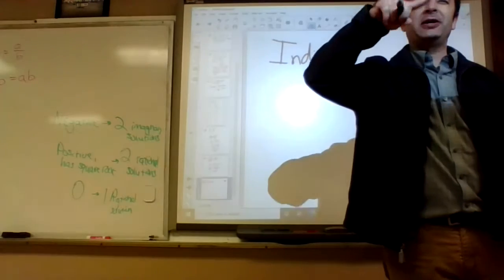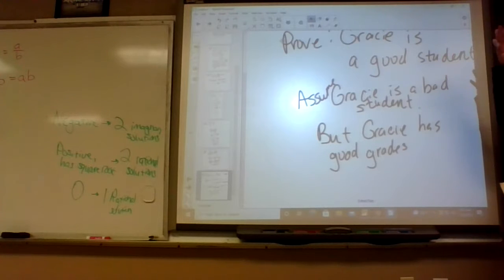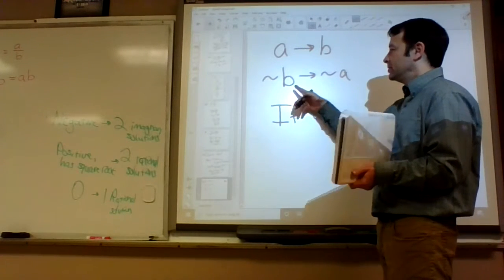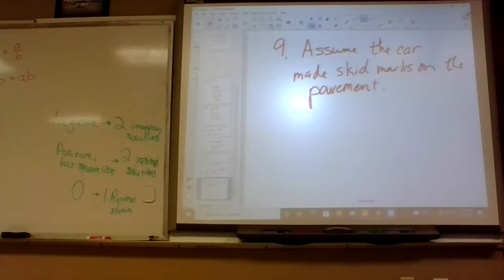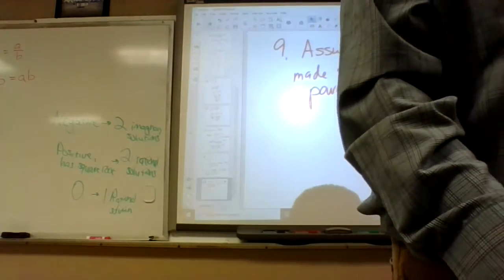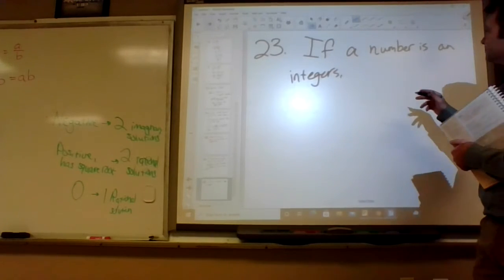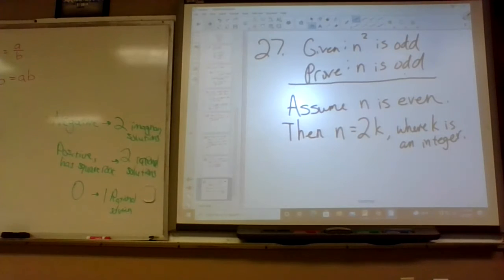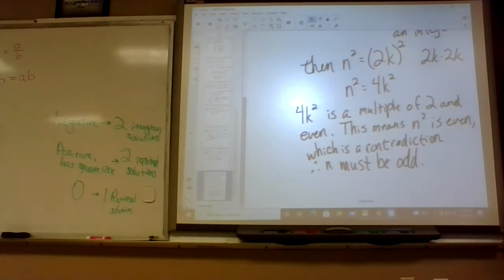Geometry pg 230 #1-24, 27